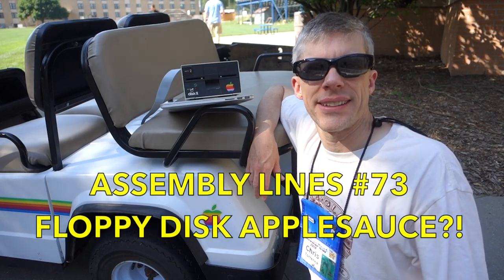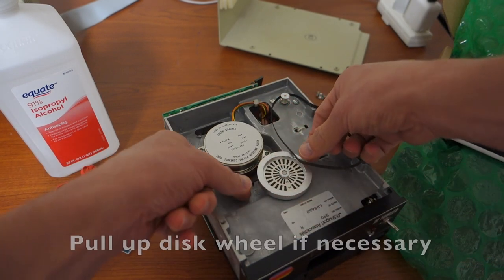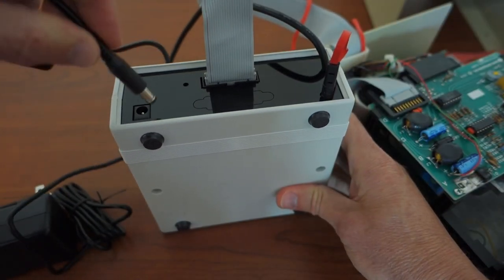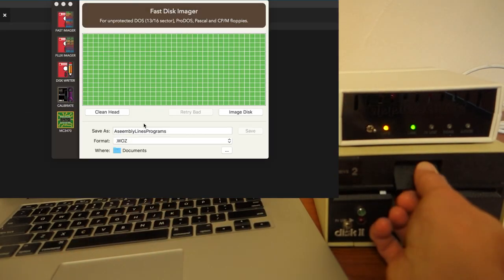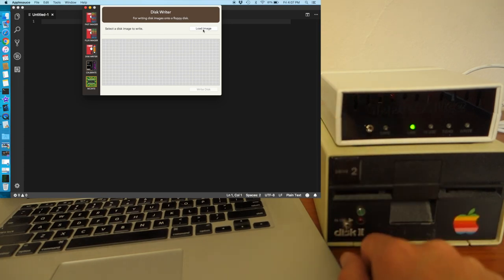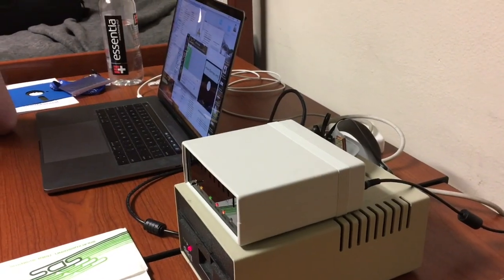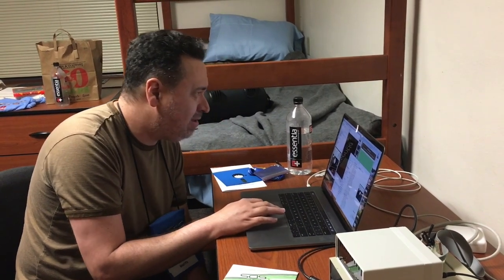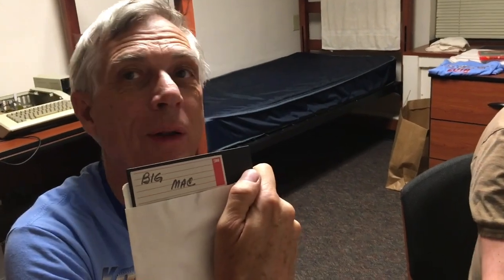#73 Floppy Disk Applesauce?!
I do a video review of John Morris' Applesauce Floppy Drive Controller. The kit allows you to directly connect a 5.25" floppy drive to your modern Mac using USB. You can image disks at the flux level and preserve any copy protection on the disk.